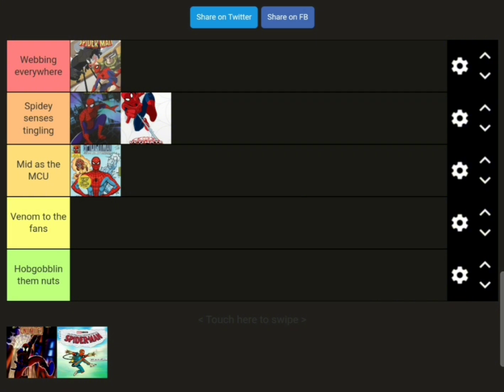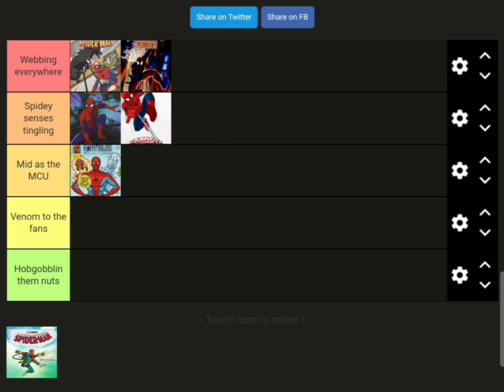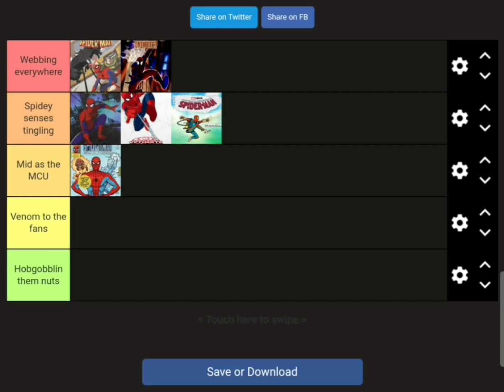Spiderman animated shows tier list